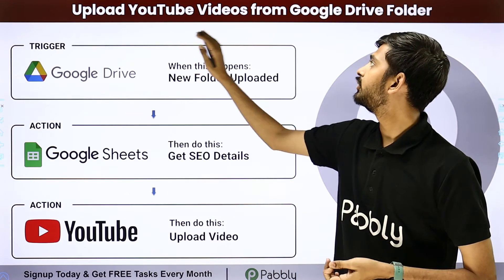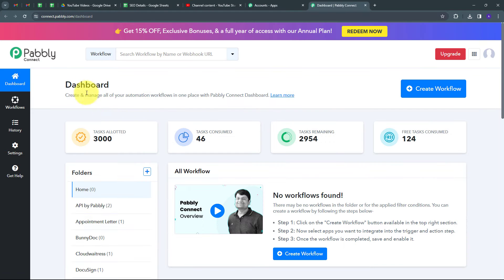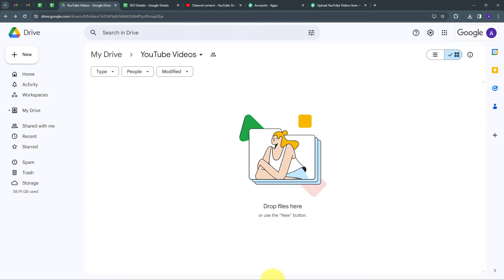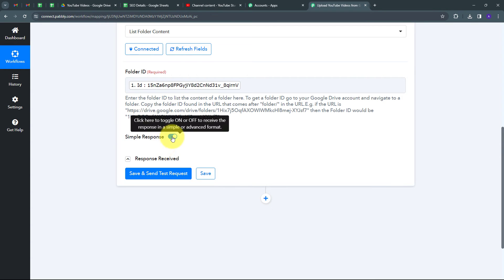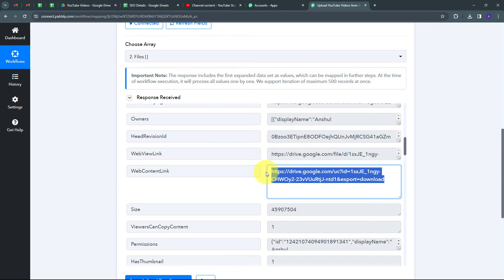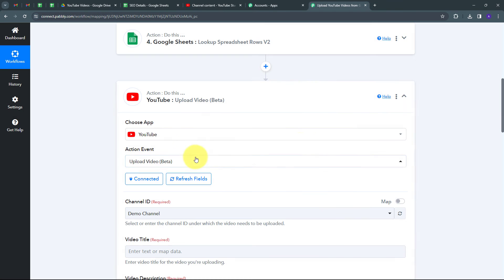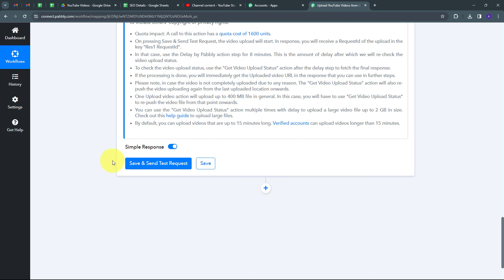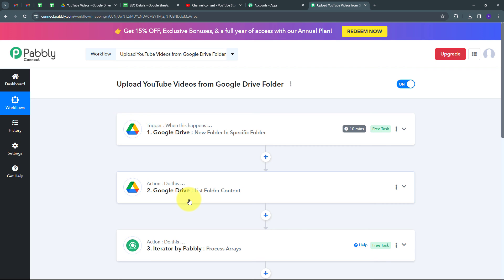How to Upload YouTube Videos from Google Drive Folder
In this tutorial, we'll guide you through the process of uploading YouTube videos directly from a Google Drive folder using Pabbly Connect. This automation allows you to streamline the process of publishing videos to your YouTube channel by automating the uploading process.

Discover how to set up an automated workflow using Pabbly Connect to detect new videos added to a specific Google Drive folder and automatically upload them to your YouTube channel. By integrating Google Drive with YouTube, you can ensure that your videos are published quickly and efficiently without manual intervention.

Learn the step-by-step process of configuring triggers in Pabbly Connect to detect new files added to the designated Google Drive folder. We'll walk you through the actions needed to automatically extract the video files, upload them to your YouTube channel, and set relevant metadata such as titles, descriptions, and tags.

Experience the benefits of automating your YouTube video uploading process. By integrating Google Drive with YouTube through Pabbly Connect, you'll save time and effort spent on manual uploads, while also ensuring that your videos are published consistently and promptly to engage your audience.

1. Automation: Pabbly Connect offers automation capabilities that can help you automate mundane and repetitive tasks. This allows you to save time, money and resources.

2. Integration: Pabbly Connect provides a wide range of integrations so that you can connect different web services with each other. This helps you to create smarter workflow processes and make your business more efficient.

3. Security: Pabbly Connect takes security seriously and provides an industry-standard security system to protect your data and applications.

4. Scalability: Pabbly Connect is highly scalable and allows you to easily add new applications and services to your workflow.

 5. Cost-effective: Pabbly Connect is cost-effective and provides plans for different business sizes.